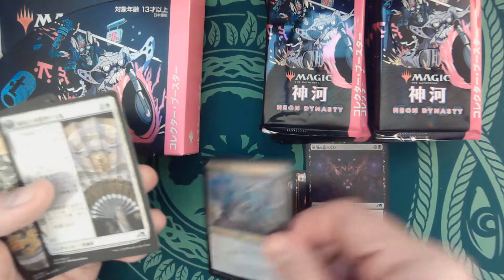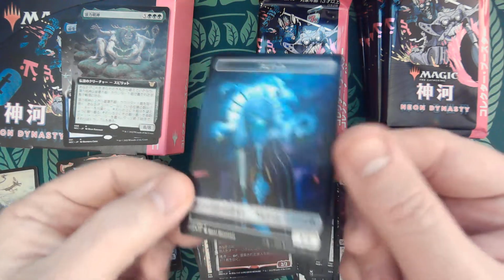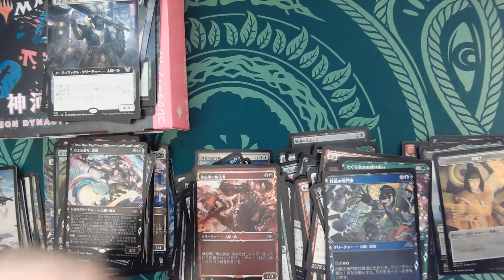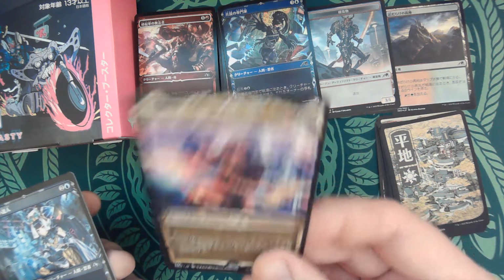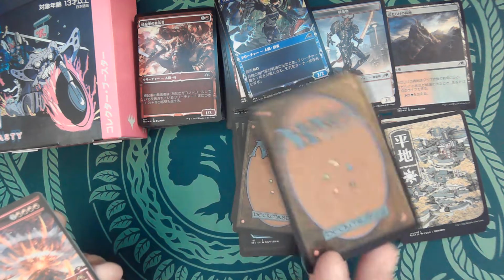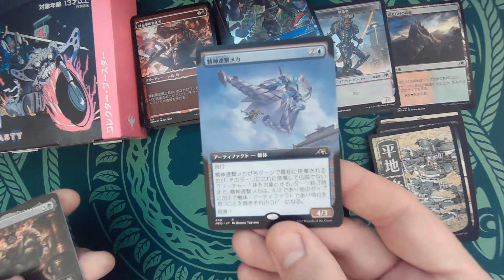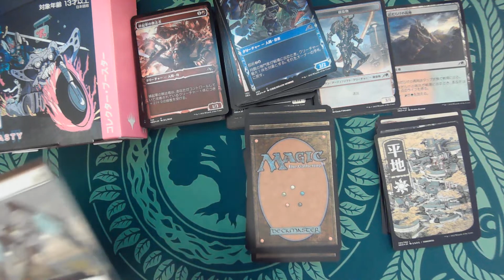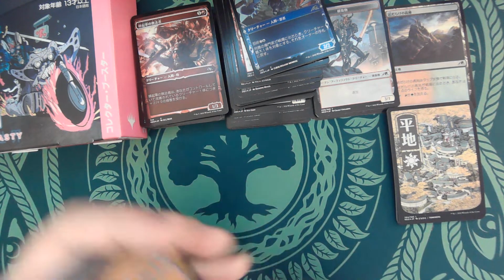MTG Kamigawa Neon Dynasty Japanese Collector Booster Box Pack Cracking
A pack cracking session for an MTG Kamigawa Neon Dynasty Japanese collector booster box. At the end I reveal the English names for the mythics and rares and call out the most valuable pulls.